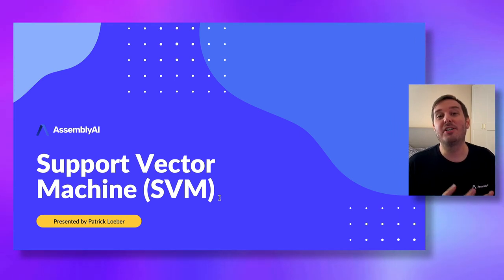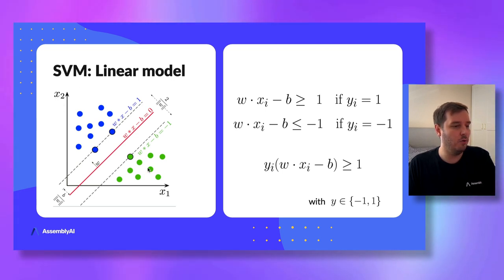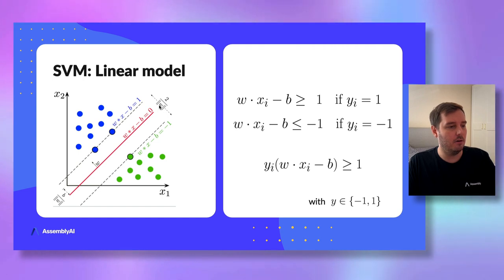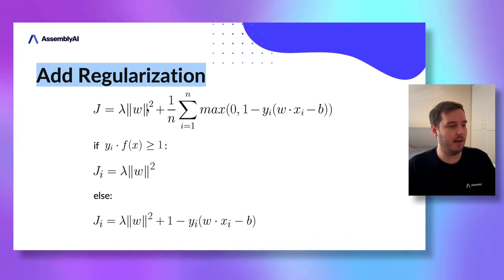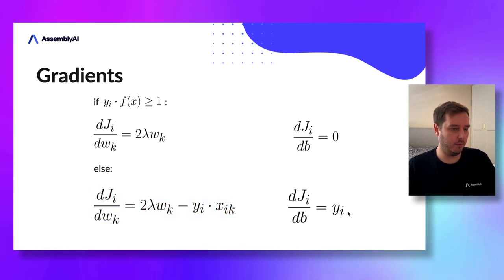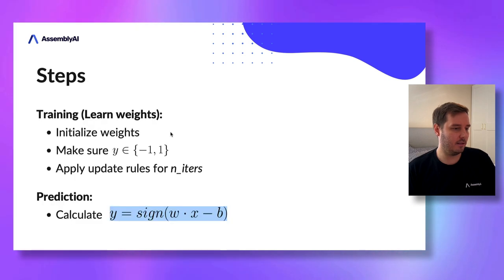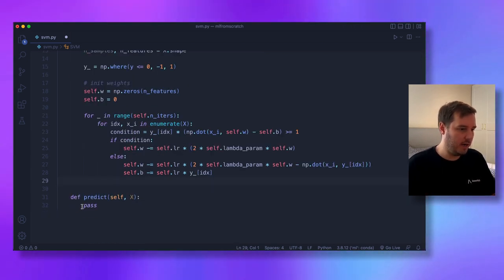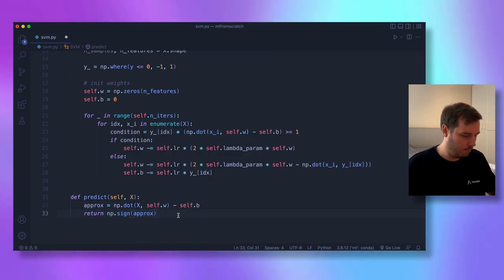How to implement SVM (Support Vector Machine) from scratch with Python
In the 9th lesson of the Machine Learning from Scratch course, we will learn how to implement the SVM (Support Vector Machine) algorithm.

Welcome to the Machine Learning from Scratch course by AssemblyAI.
Thanks to libraries like Scikit-learn we can use most ML algorithms with a couple of lines of code. But knowing how these algorithms work inside is very important. Implementing them hands-on is a great way to achieve this.

And mostly, they are easier than you’d think to implement.

In this course, we will learn how to implement these 10 algorithms.
We will quickly go through how the algorithms work and then implement them in Python using the help of NumPy.

▬▬▬▬▬▬▬▬▬▬▬▬ CONNECT ▬▬▬▬▬▬▬▬▬▬▬▬